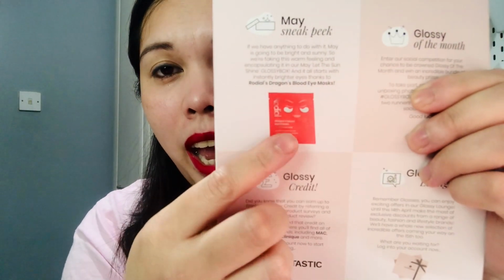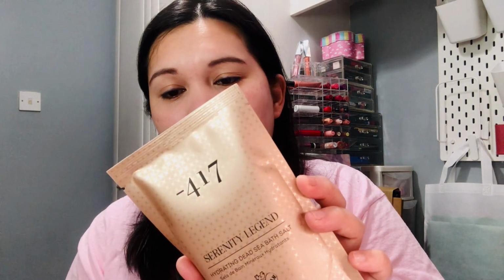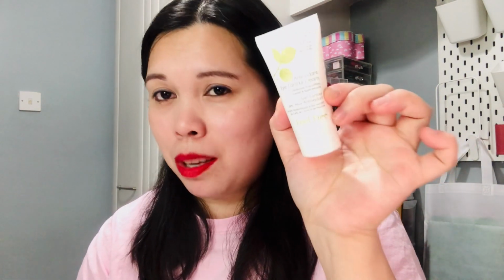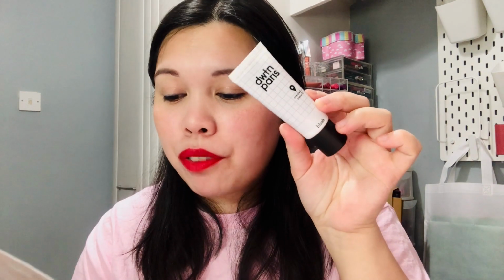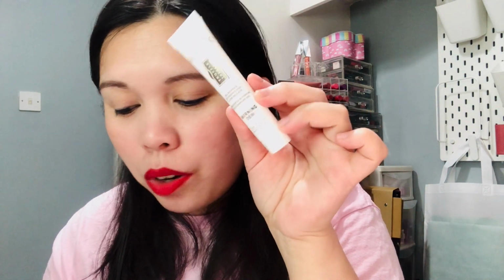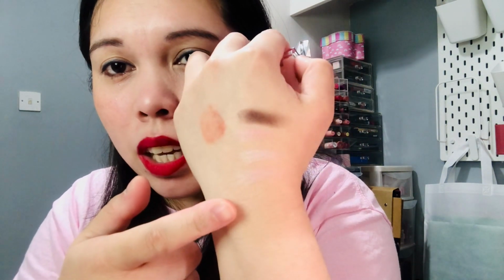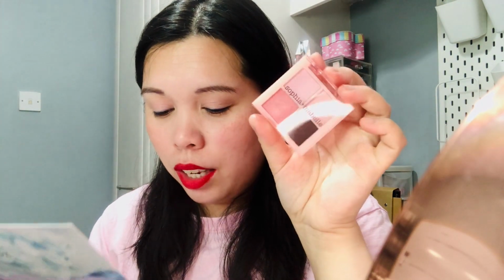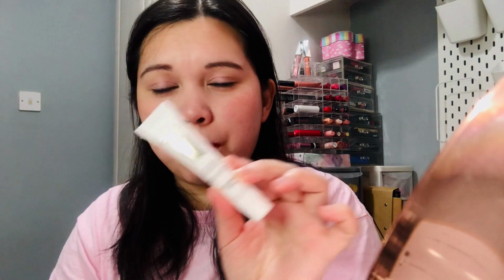UNBOXING & TRYON GLOSSYBOX UK 'WOKE UP IN SPRING' APRIL 2021// WORTH OVER £70 // UNBOXINGWITHJAYCA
🛍 AVAILABLE HERE: 🆓 **GLOSSYBOX USE THE CODE 'JAYCA' FOR ONLY £11 ON YOUR BOX

💷 COST: £10 plus shipping fee (£3.25)
** GLOSSYBOX USE THE CODE 'JAYCA' FOR ONLY £11 ON YOUR BOX

🆓 TOYL (TIME OF YOUR LIFE) FOR £5 DISCOUNT use the code JAYCA

*** This box was kindly gifted to me for free in exchange for a review.